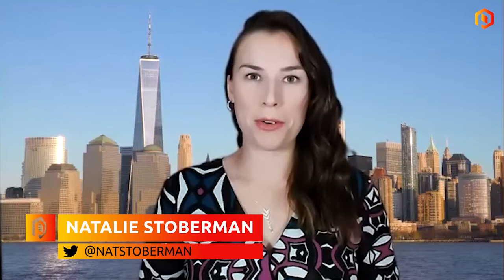ReGen III Corp shares process behind oil recycling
ReGen III President Mark Redcliffe joins Natalie Stoberman in the Proactive studio to share more information about the company's refining processes.

ReGen III is a cleantech recycling company creating more sustainable solutions that include better environmental outcomes and compelling economics.